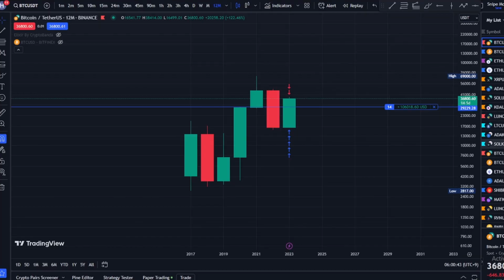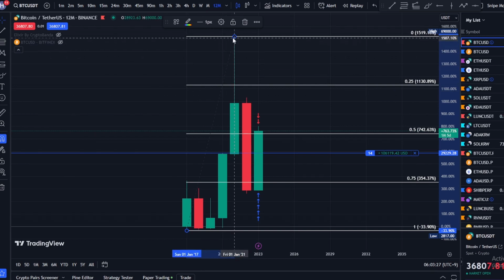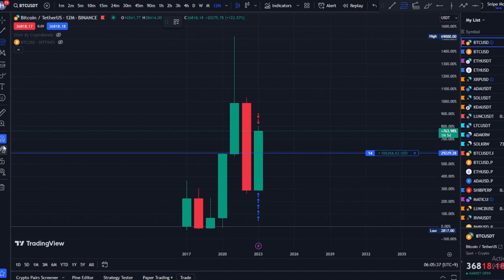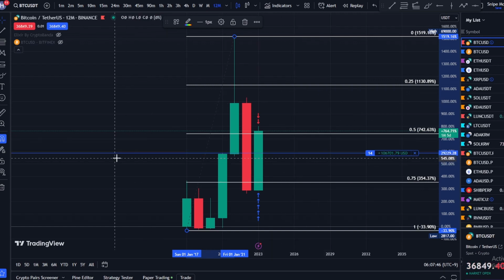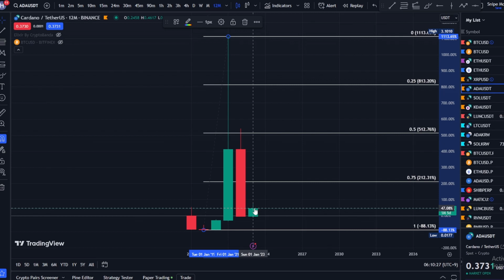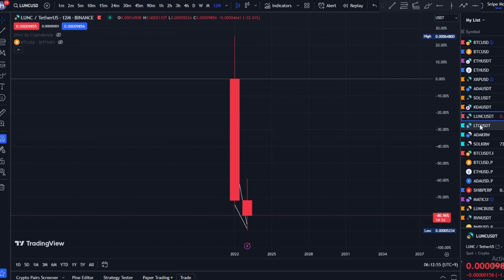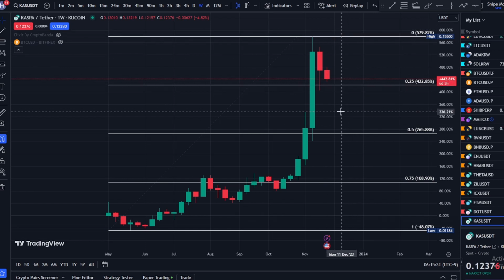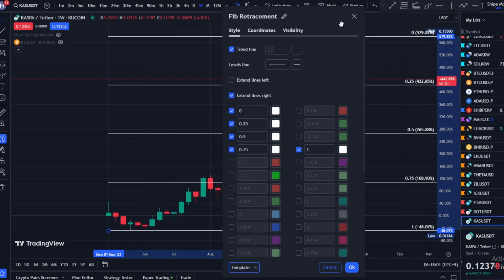When Should You Buy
BINANCE REFERRAL ID (💰 $100 Binance Sign Up Bonus!)
CPA_00N9YFIHDJ

Step 1: Get cryptocurrency
Step 2: Stake it
Step 3: Earn passive income every day automatically

problems.